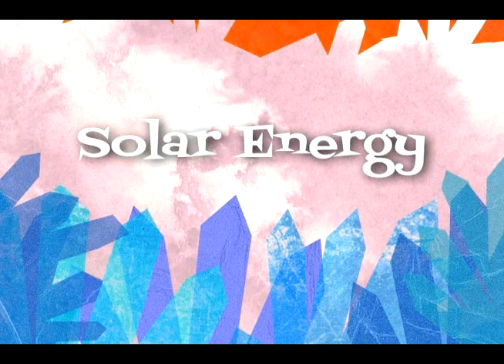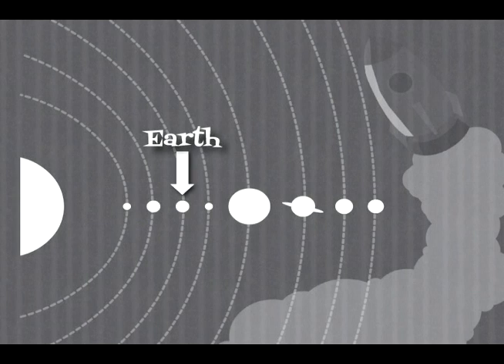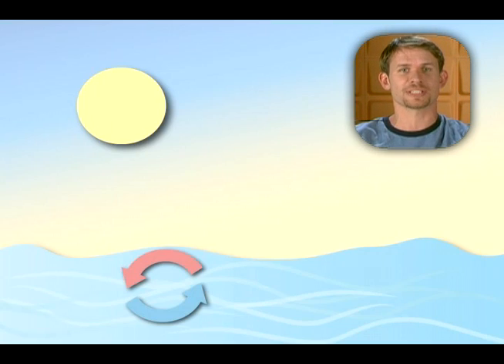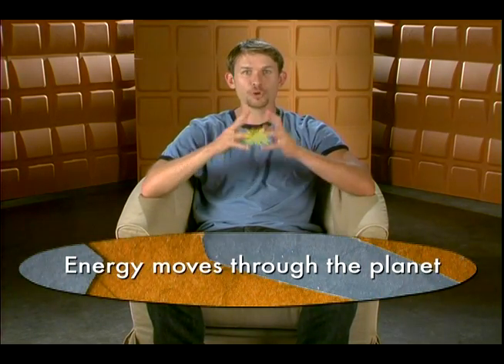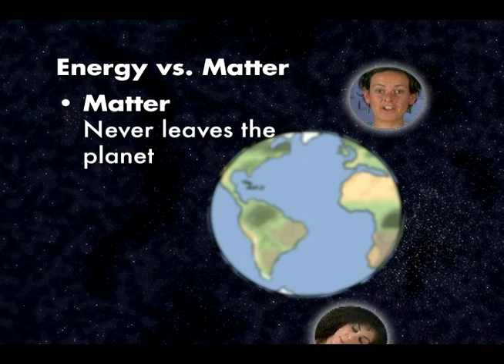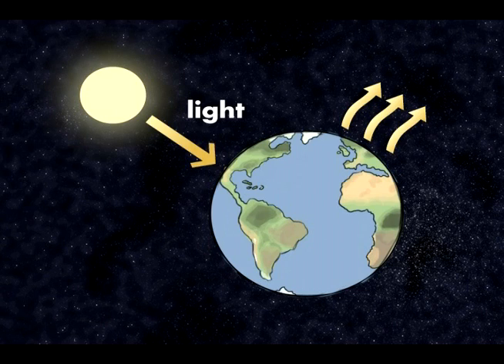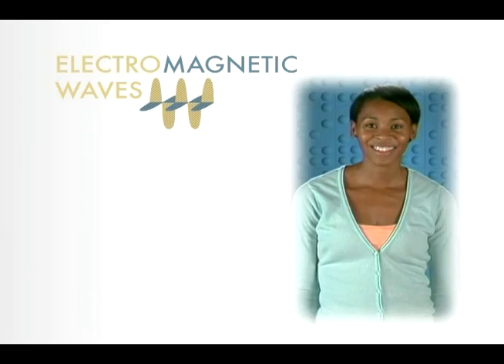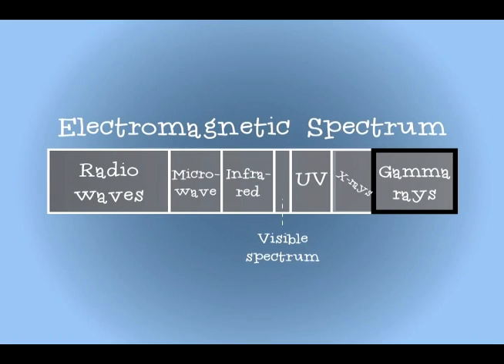Solar Energy Open Cycle